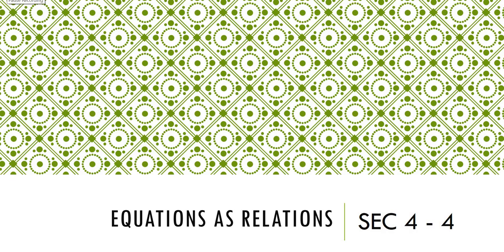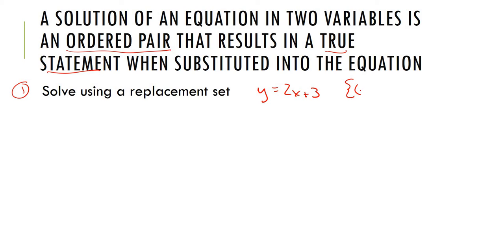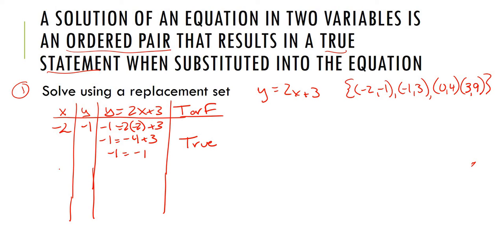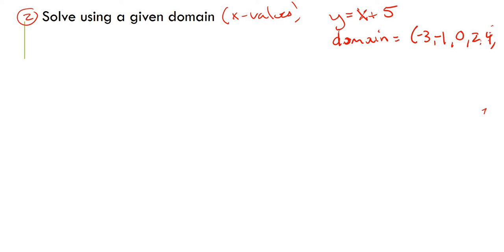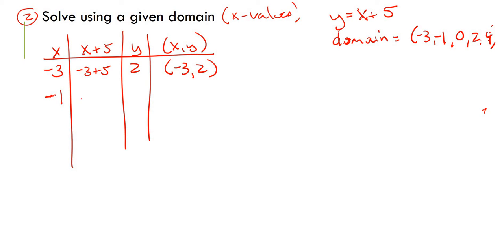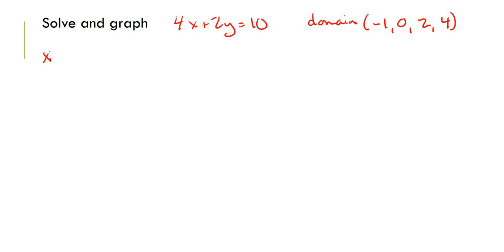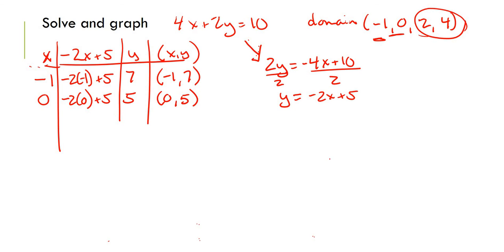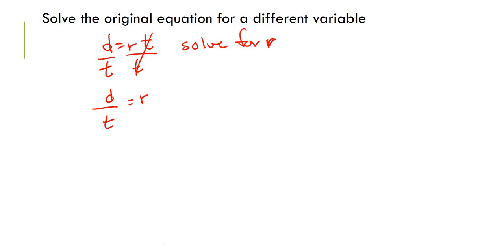Algebra Sec 4.4 YouTube